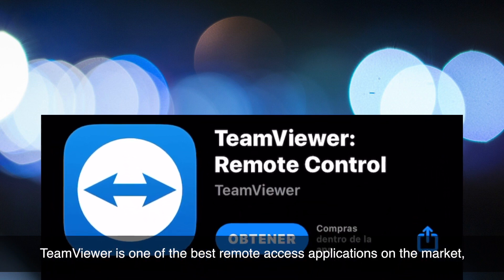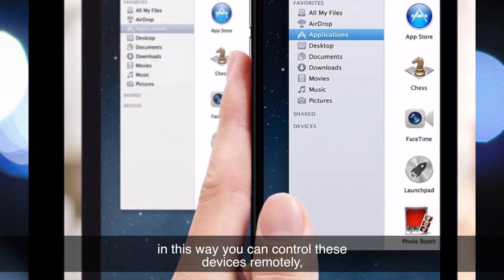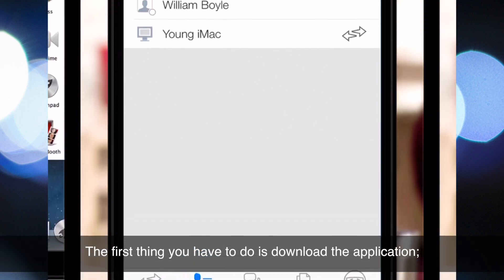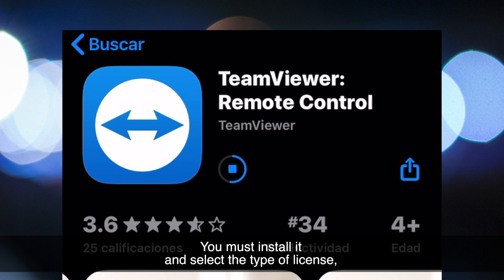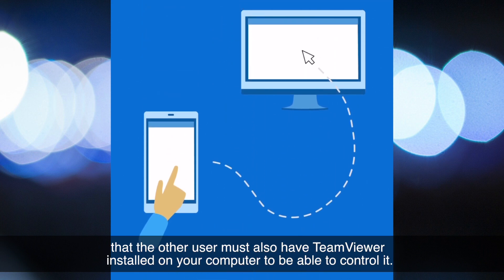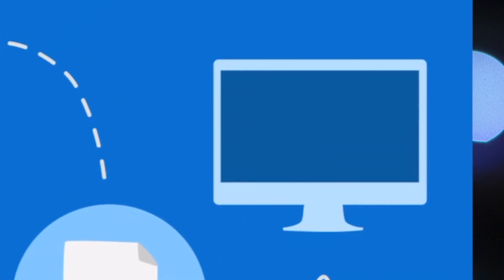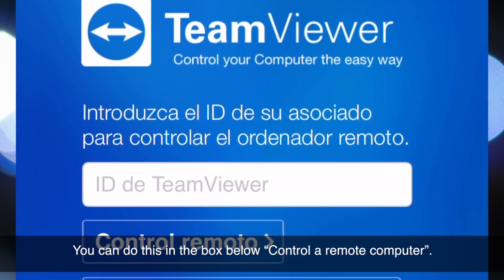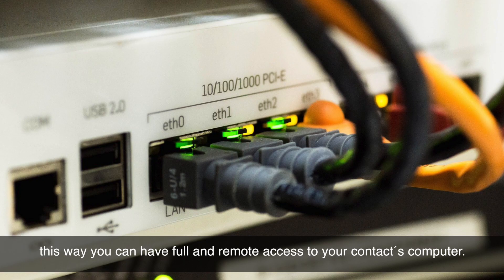How to use TeamViewer? - HogarTv producido por Juan Gonzalo Angel Restrepo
TeamViewer es un software informático “privado” de fácil acceso, que permite conectarse remotamente a otro equipo. Entre sus funciones están: compartir y controlar escritorios, reuniones en línea, videoconferencias y transferencia de archivos entre ordenadores. Existen versiones para los sistemas operativos Microsoft Windows, Mac OS X,1​2​ Linux,​ iOS,4​ Android, Windows Phone 8, Windows RT y BlackBerry. También es posible el acceso a un equipo remoto mediante un navegador web. Aunque el principal cometido de la aplicación es el control remoto, también incluye funciones de trabajo en equipo y presentación.

Contacto Hogar TV